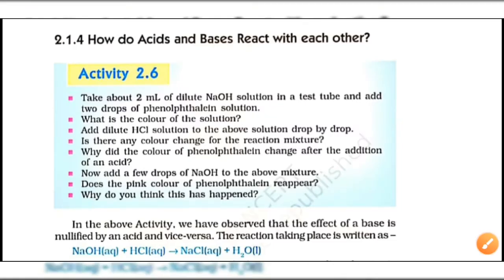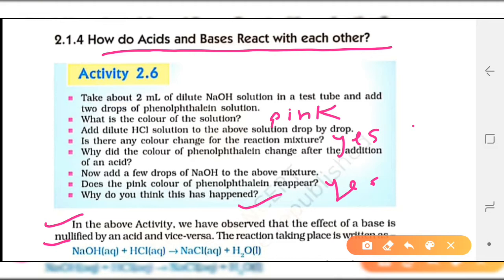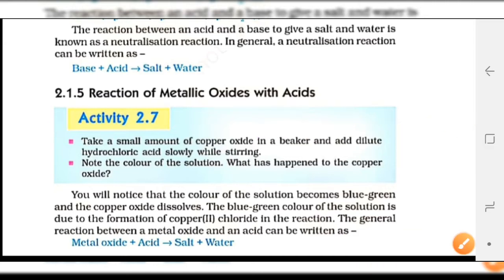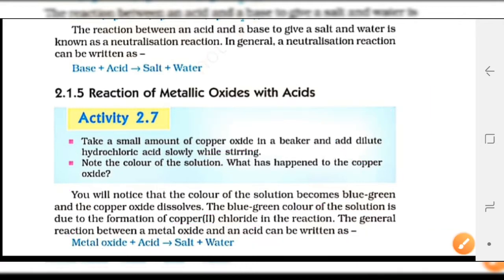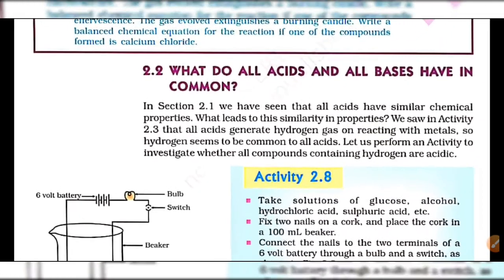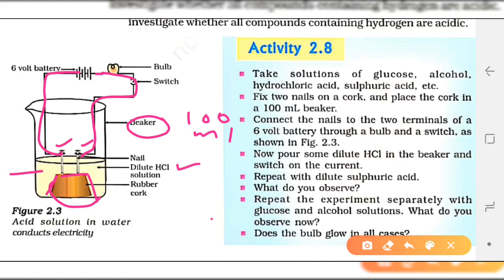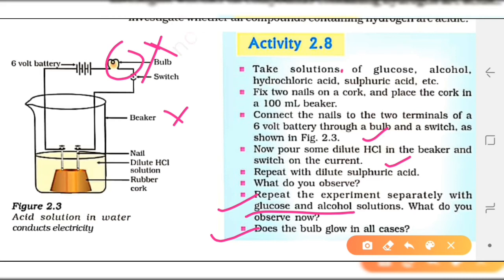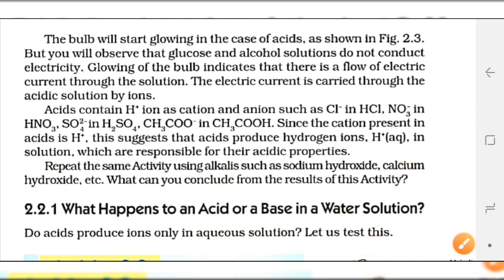Class 10th ch. 2 Acids bases and salts # part 2 #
Class 10th ch. 2 Acids bases and salts part 2 in english based on NCERT syllabus

This video will help students to learn acids bases and salts more easily.